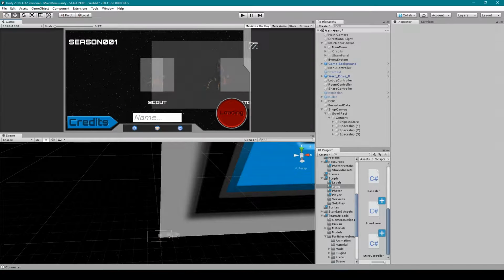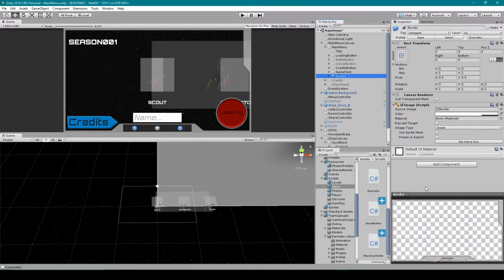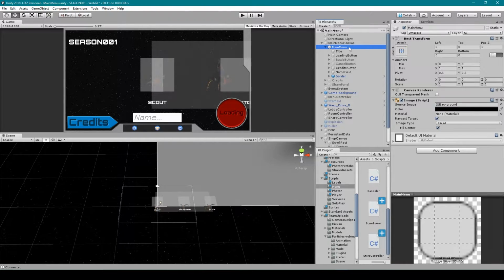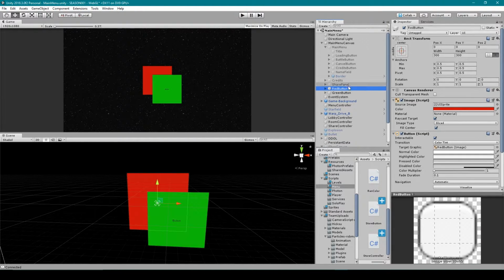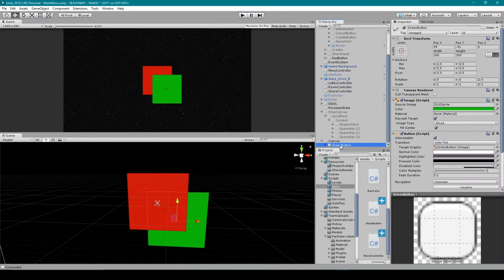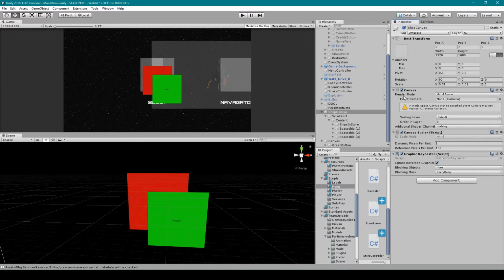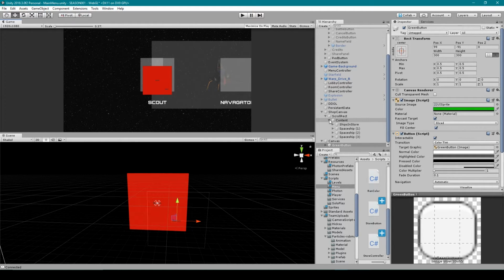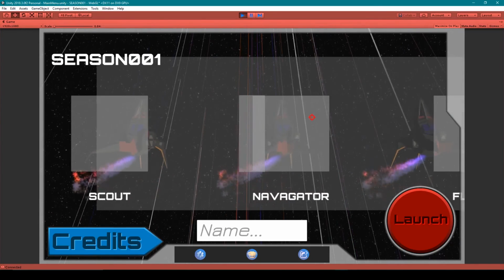Cannot Click On Unity UI Objects in Unity - UI Layers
Welcome to this Unity debugging tutorial on the Unity UI layering system. In this video, we will talk about a problem that can occur where you are not able to select or click on certain UI objects. This lesson will teach you about using the Unity UI system, UI buttons, and UI images.

This problem where you cannot click on Unity UI object can occur because of Unity's UI layering system. If one UI object is over top of another UI object you will not be able to click through the UI object on top to select the one behind unless you have disabled Raycast Target on the image component. This can also occur with not being able to click on UI objects that are part of a world space canvas when you have a screen space canvas as well. We will teach you how to fix your problems in Unity and to you how to use Unity's UI system better.